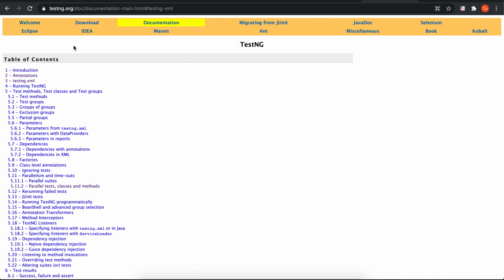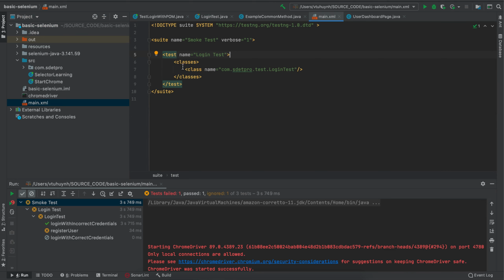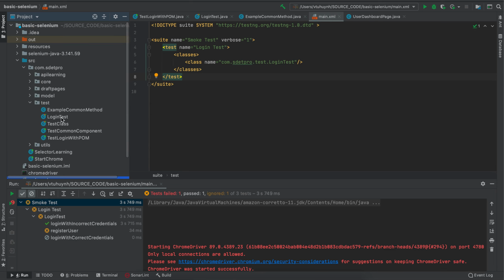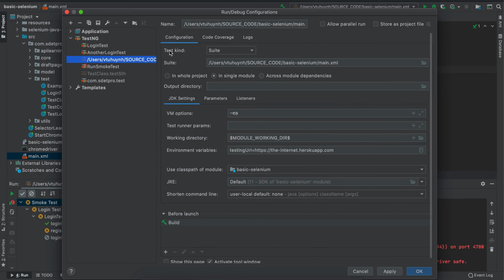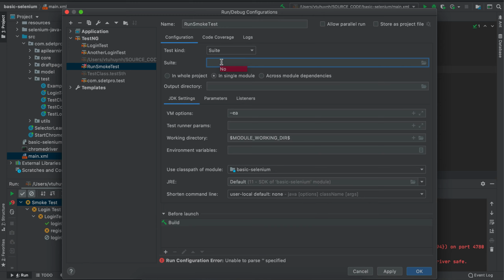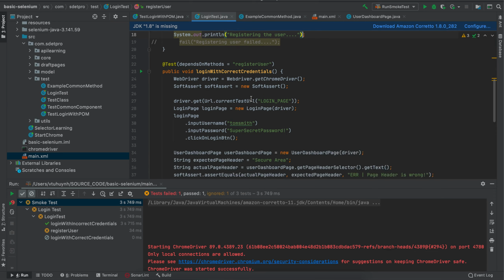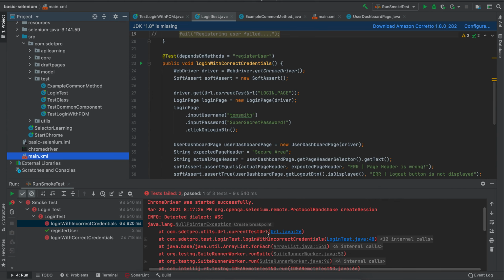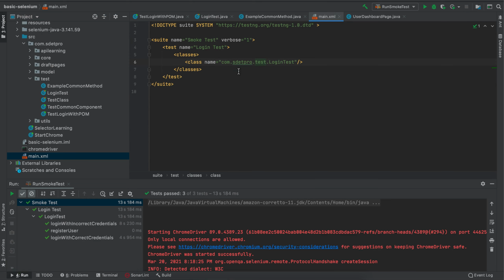Selenium4Beginners | Lesson 28 | Create TestNG Test Suite